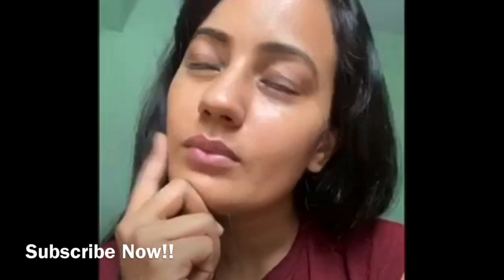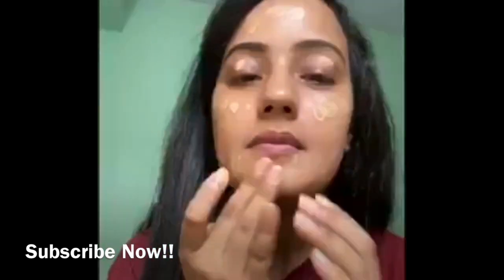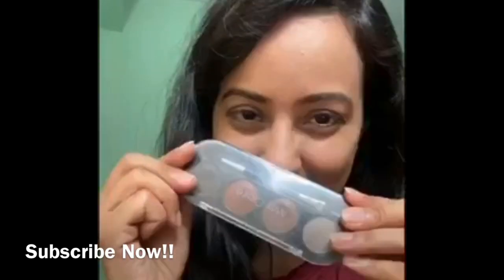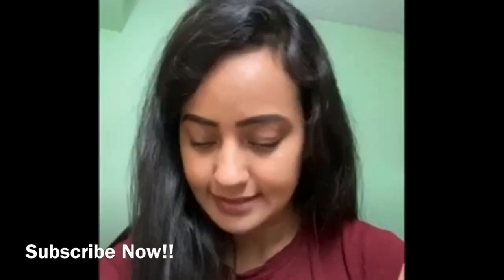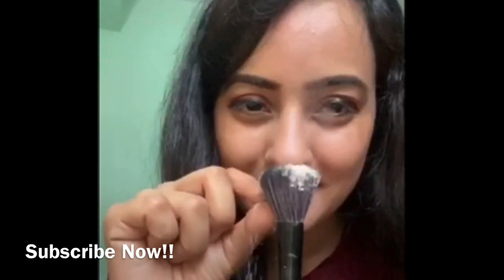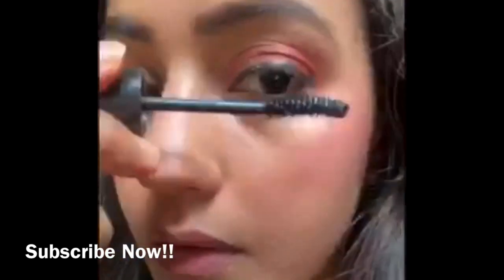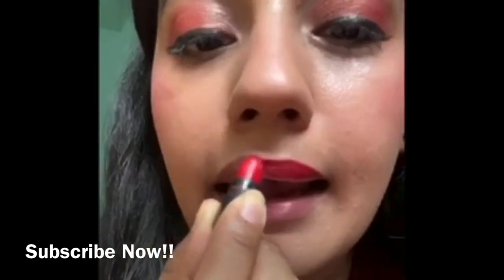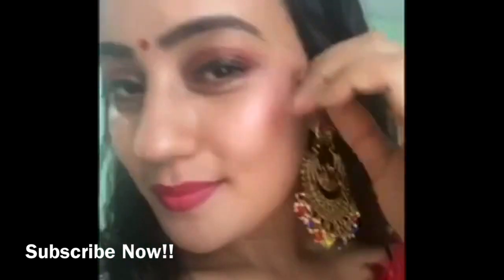Simple Indian Festive Look 2020 by Bangalore's Model Shruti Ojha | GRWM Series #1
Shruti Ojha is Bangalore's one of the Top model appeared in many National Print Ads and TVCs.

Follow her on Insta @ShrutiOjha_Official. Follow us on @TheMillennialMakeover

 Moisturizer by Biotique
 Foundation by Maybe line FitMe
Eye brows by Miss Claire
 Eye Liner by Sephora
Finishing Powder by Lakme
Lip Blam by Lakme
Lipstick By Sugar in the shade Cherry Red